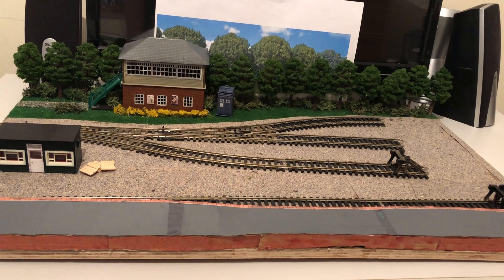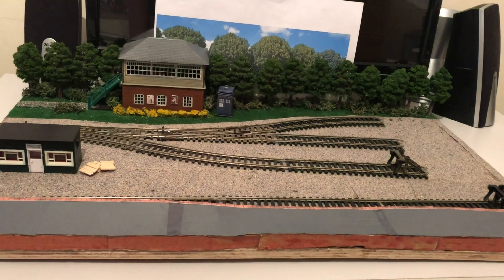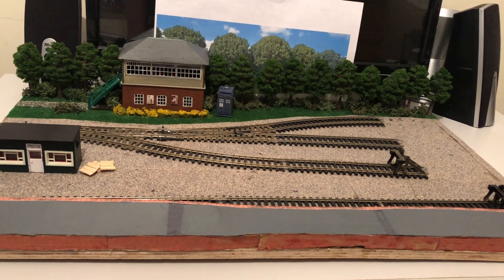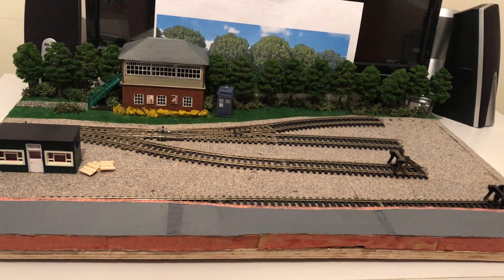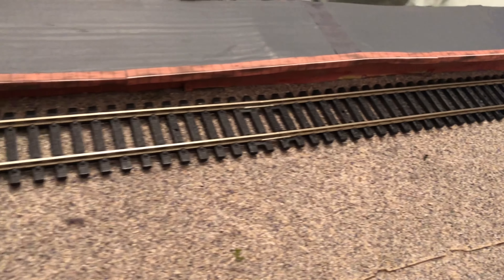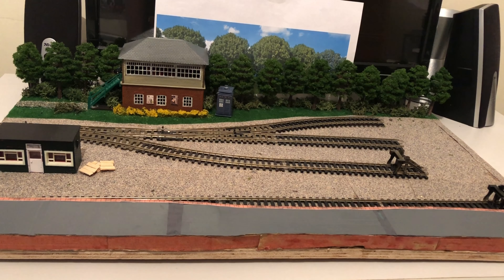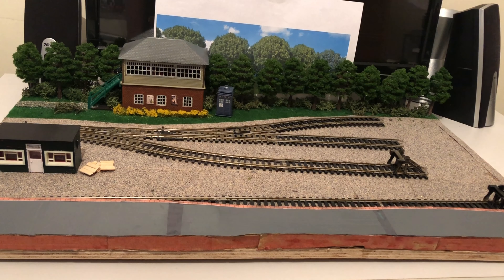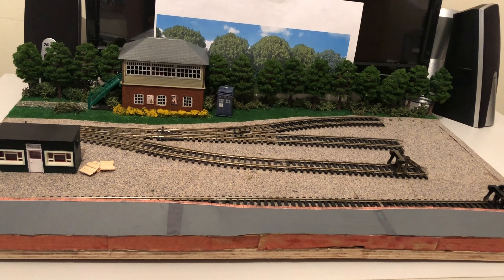Micro Layout Update Episode 2 | 00 gauge micro layout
Hello everybody and welcome to this video. In this video I show you the progress of my 00 gauge micro layout themed around the western region.